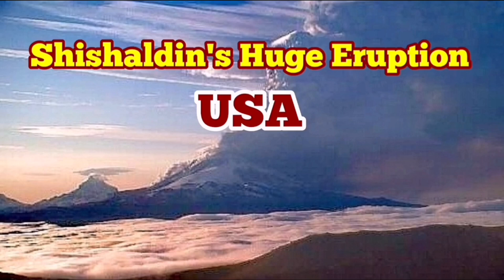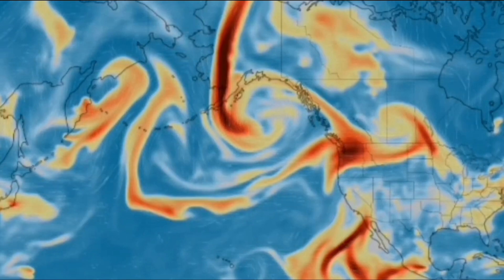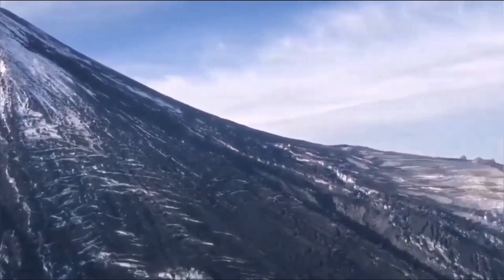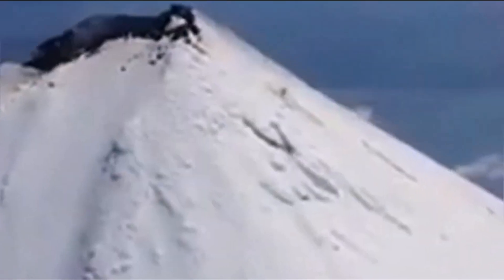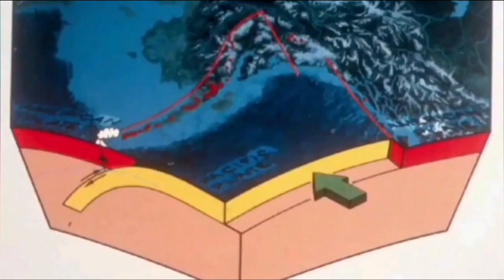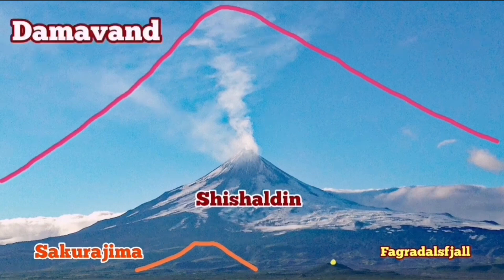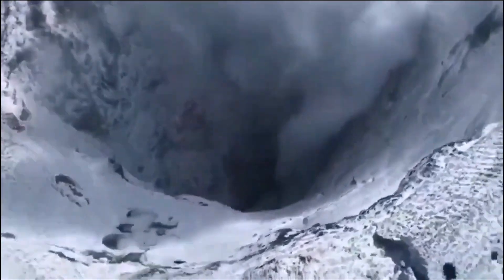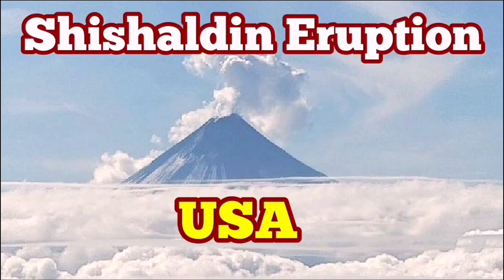Shishaldin Volcano Erupted In Alaska, USA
Here I have compared the relative sizes of Iceland's Litli-Hrútur Fagradalsfjall Volcano with Sakurajima of Japan, Shishaldin of USA and the Mound Damavand of Iran which is the tallest volcano in Eurasia.